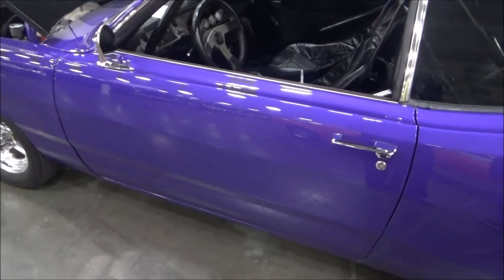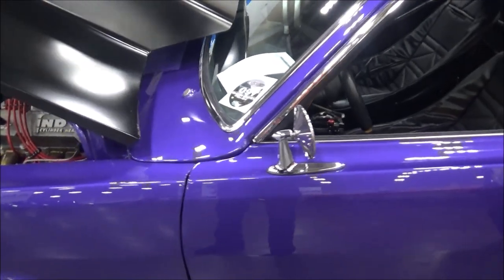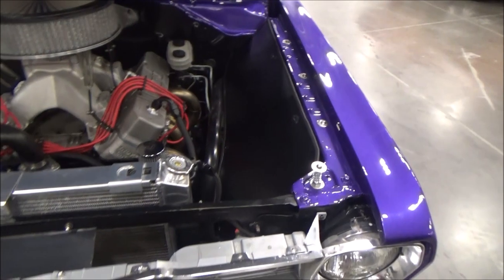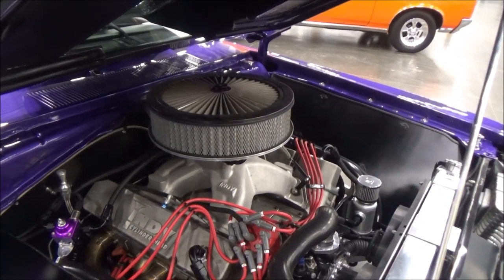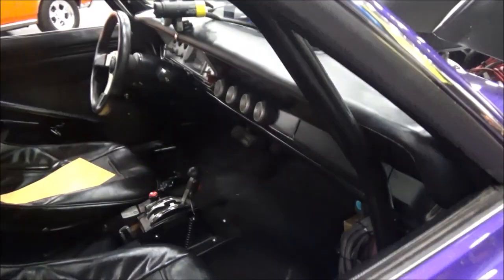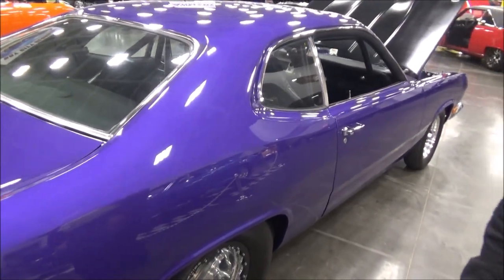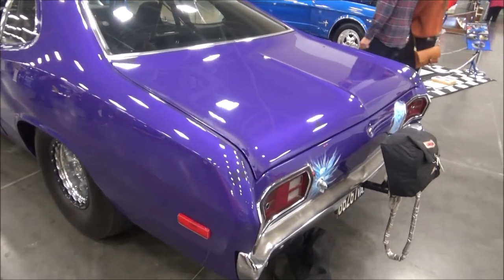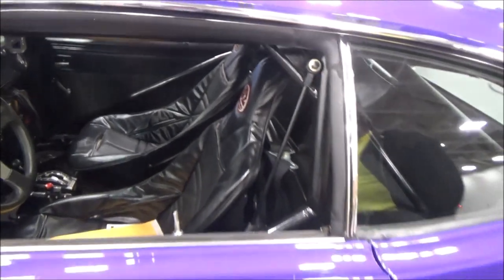1975 Plymouth Duster Pro Street Owner Interview at Coastal VA AUto Show Dreamgoatinc Classic and Mus